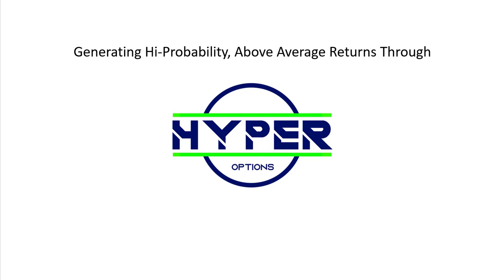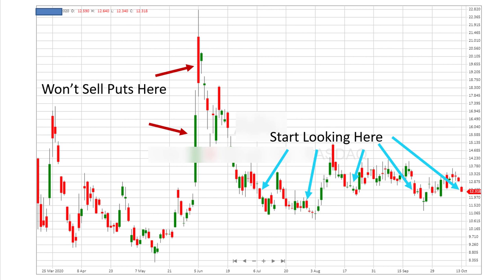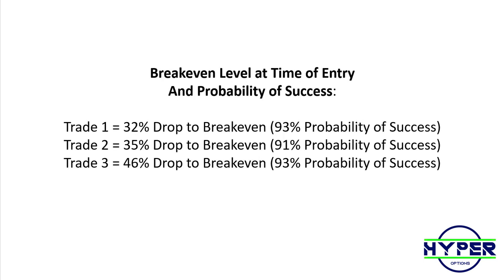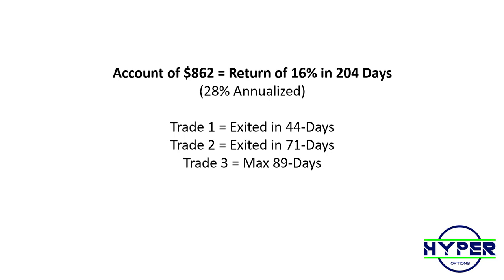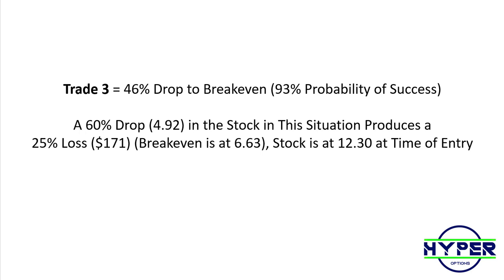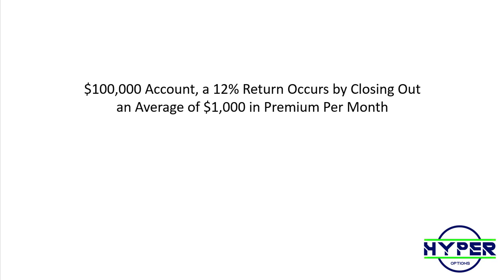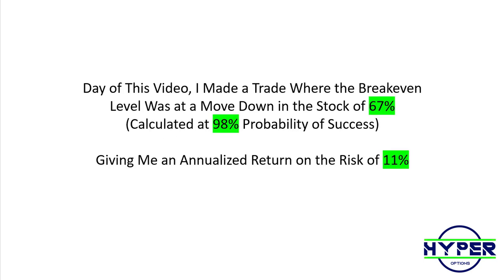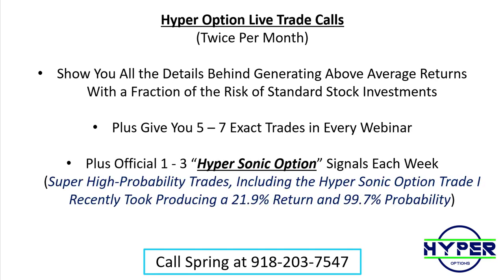High Probability, Above Average Returns [Ryan Jones Trading]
“This is the most reliable way to consistently beat the market with substantially less risk”
John S., AZ

If you are looking for: Consistency, High-Probability, Above Average Returns, Super Easy to Execute, Diversified and Crash Resistant then Hyper Options is for you!

Hyper Options is a High-Probability Exact Entry and Exit Signal Service Designed to Give Traders of Virtually Any Account Size the Ability to Generate Above Average Returns With Significantly Lower Risks Over Standard Buy and Hold Stock Investments.

More Importantly, Hyper Options Delivers a Much Smoother Equity Curve in the Process, and is Crash Resistant.

I use TradePartner to take ALL of my trades. If you haven’t heard of TradePartner then I highly encourage you to check it out.